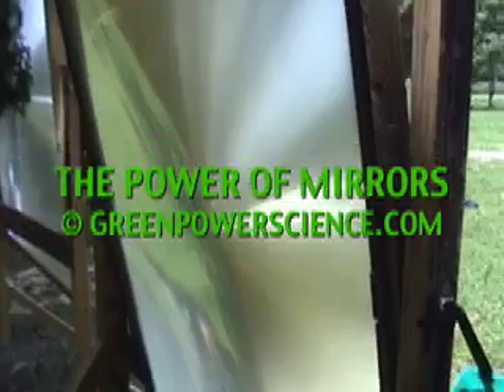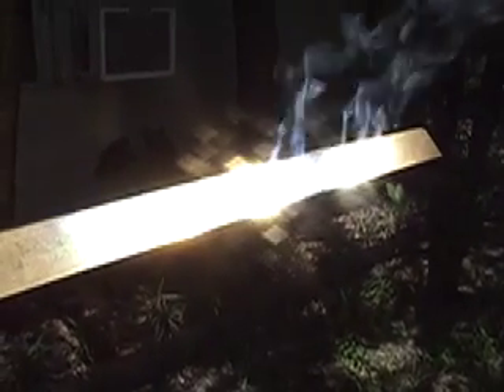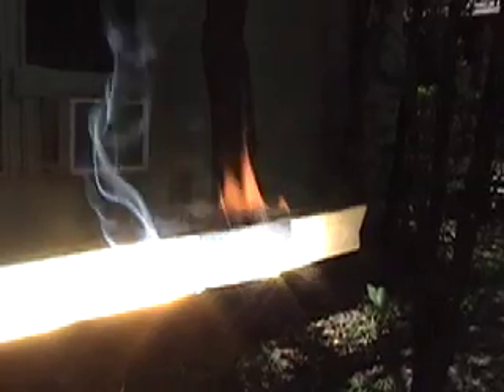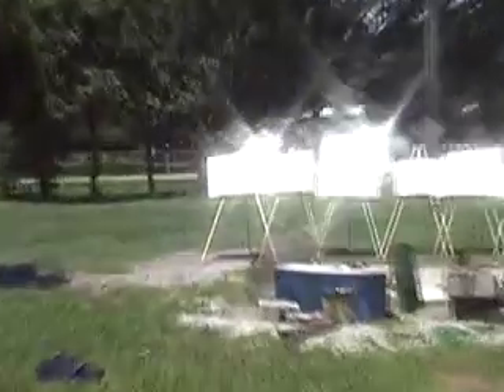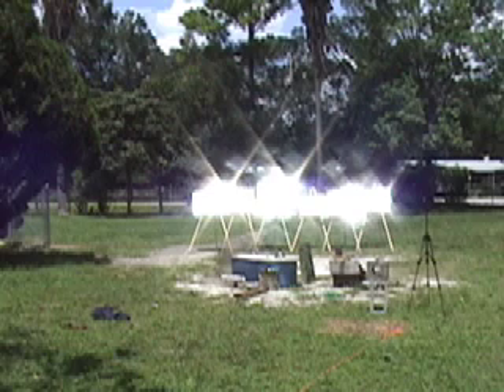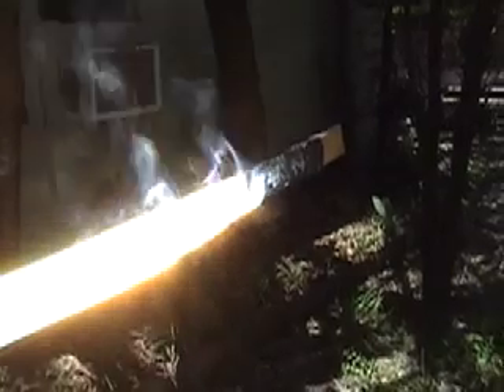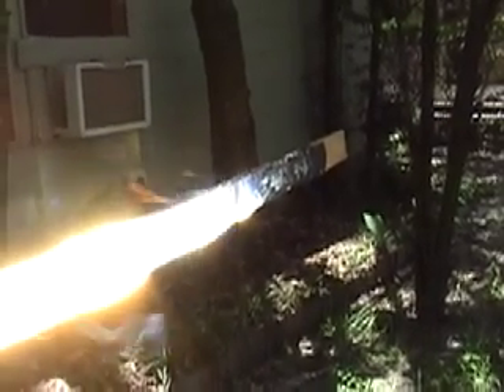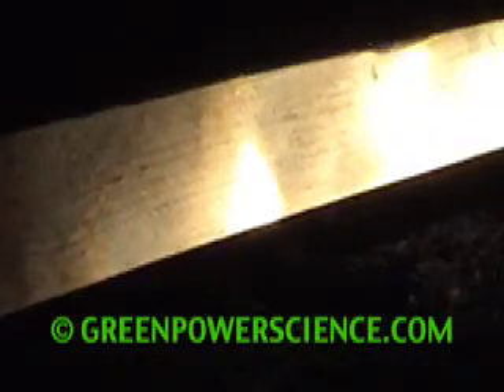FRESNEL LENS SOLAR COLLECTION Mirror Array SOLAR POPWER Pyrolysis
This Solar Power mirror array passes through a Fresnel Lens for side heating designed for low light work areas with free energy.
ADDITIONAL HEAT FOR AN OVEN